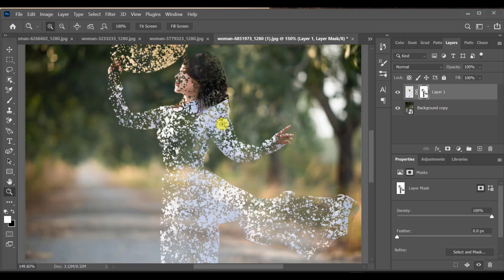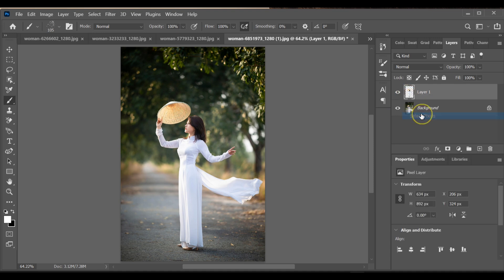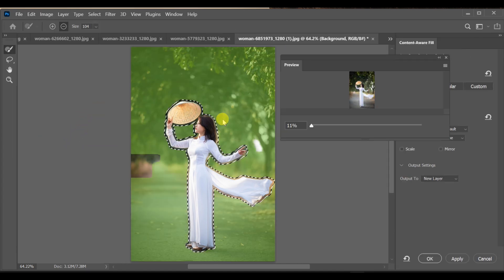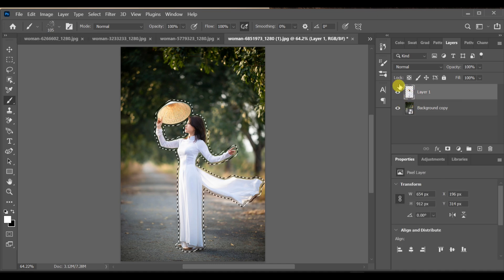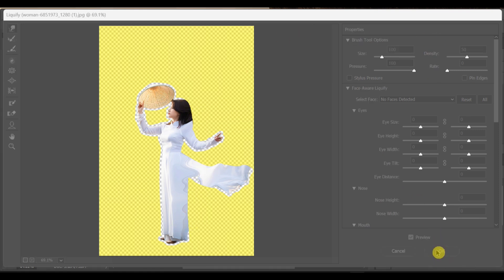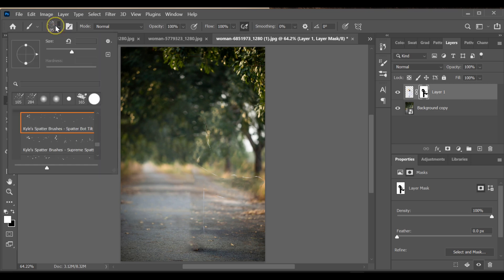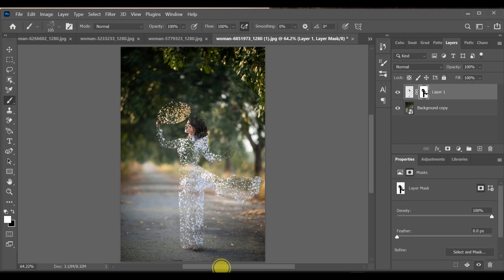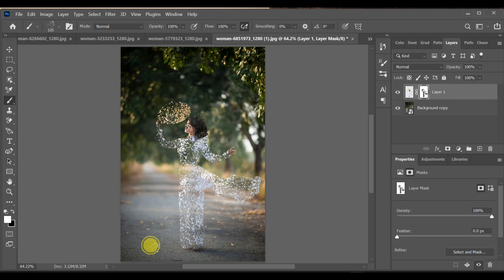PS Tutorial HD 4K | Efecto de Pincel en Piezas Rotas image | Photoshop Editing | CC + BP Drop